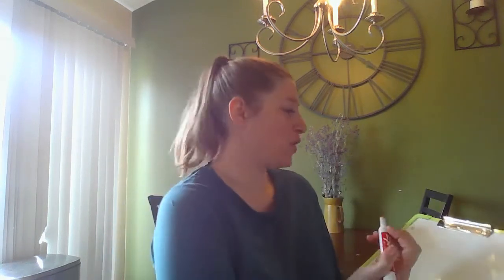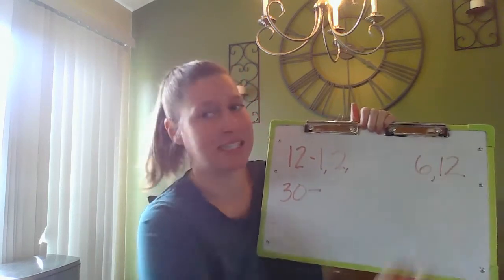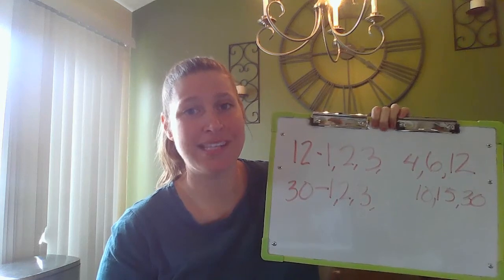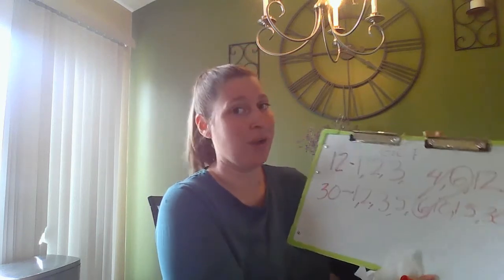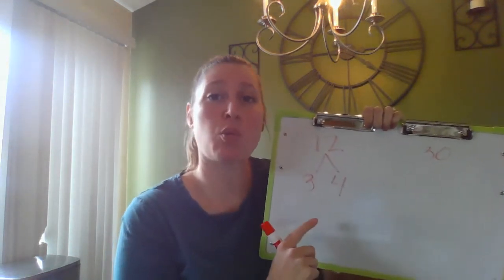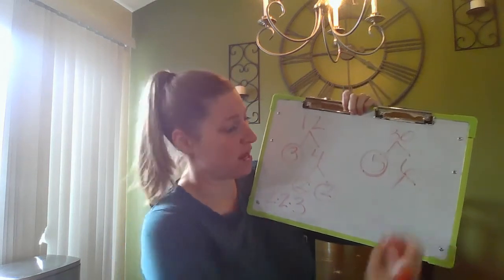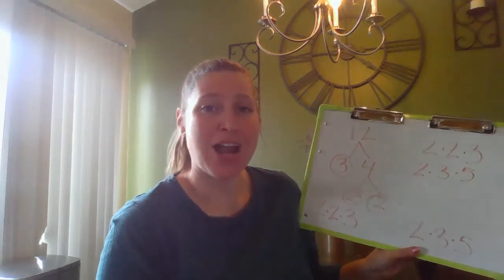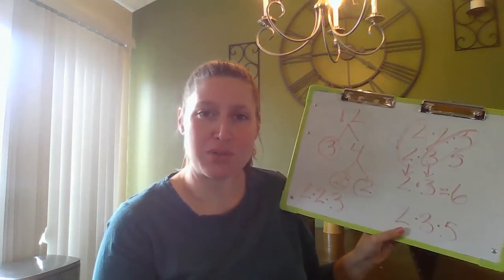Greatest Common Factor - GCF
Greatest Common Factor using Factor Rainbows and Prime Factorization Trees!